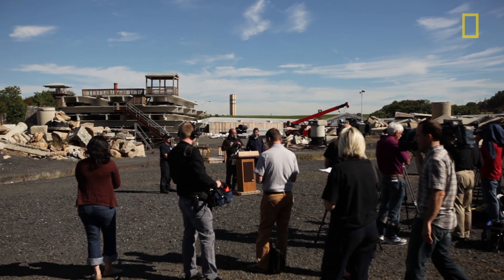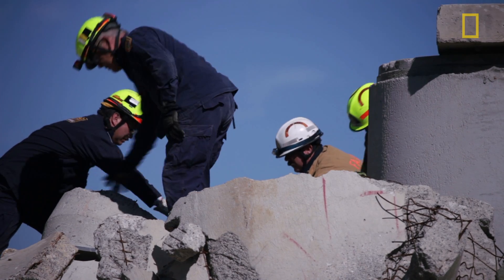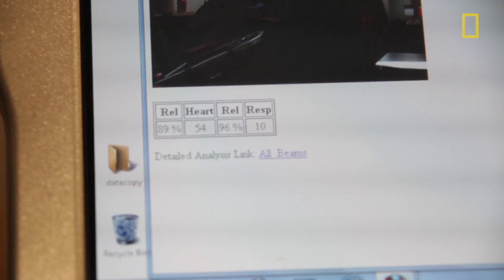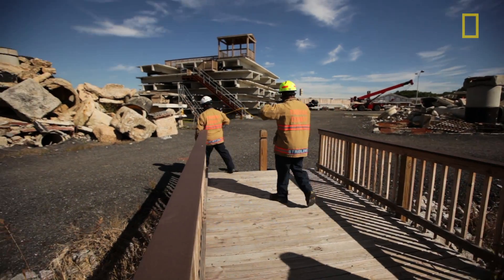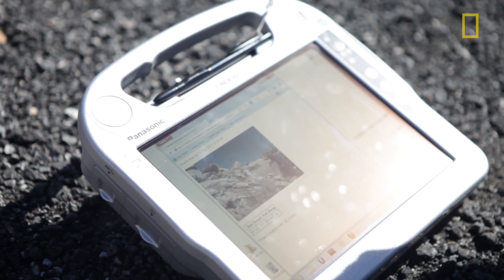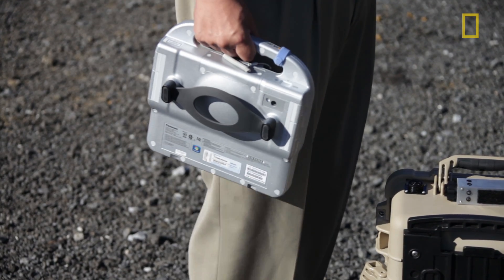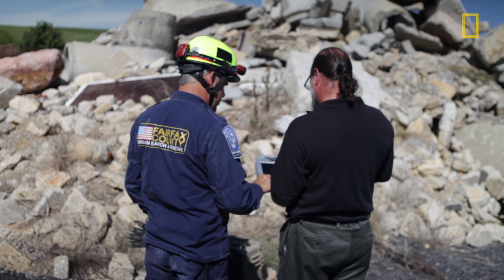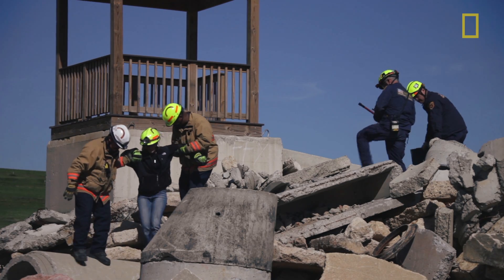Finding Heartbeats in Rubble | National Geographic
Scientists from NASA's Jet Propulsion Laboratory, working with the U.S. Department of Homeland Security Science & Technology directorate, have developed new technology that detects human heartbeats in rubble. The radar device, known as FINDER, can locate people buried under up to 20 feet of solid concrete or 30 feet of crushed building materials.